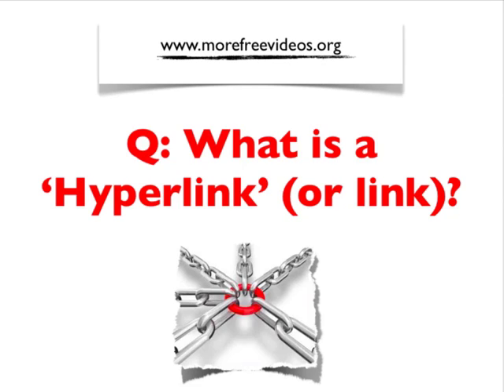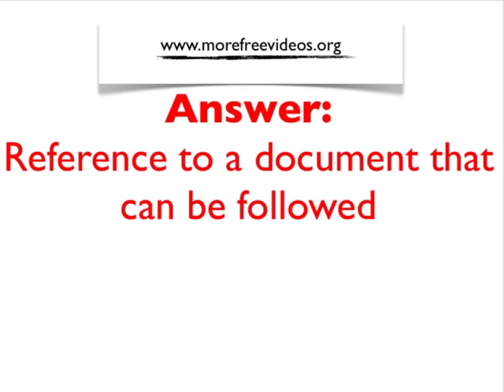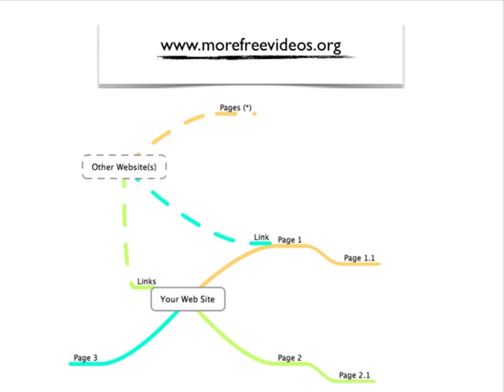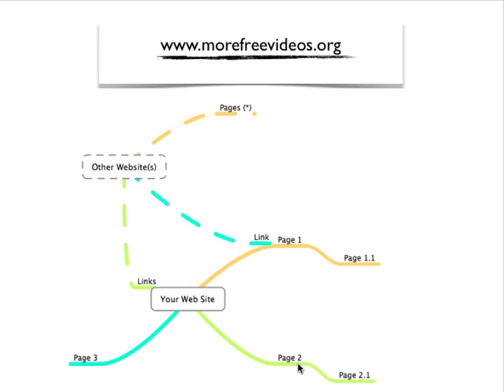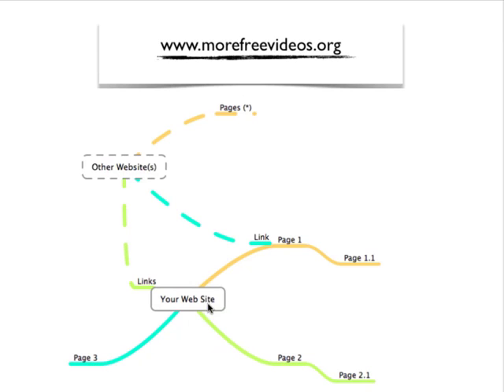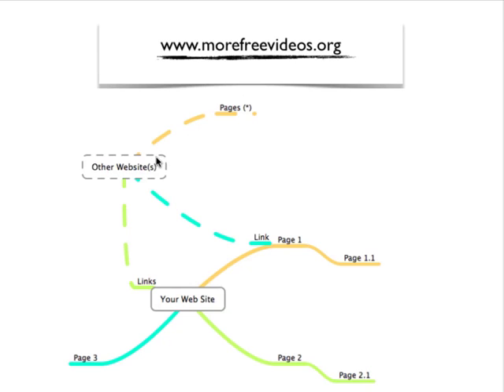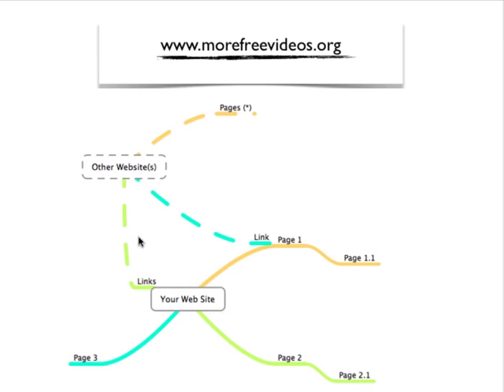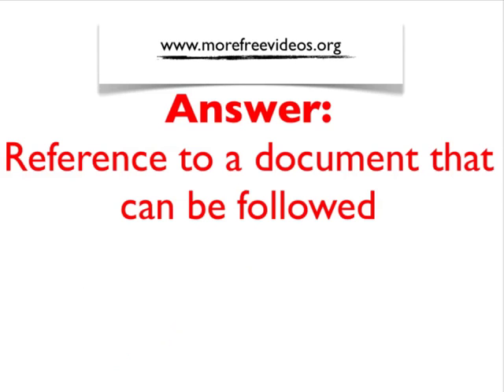What is a Hyperlink? (link) - Internet web hyper link defined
Free Sales & Advertising Checklist - In this short, informative video, we show you an example of a link map, and explain what hyperlinks (links) are on the web.